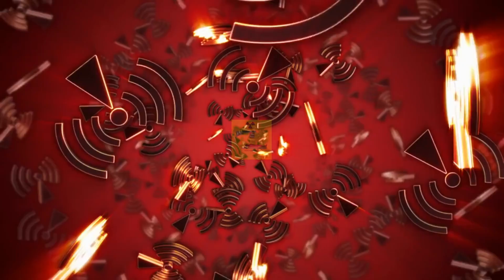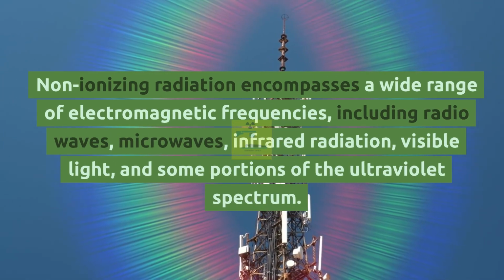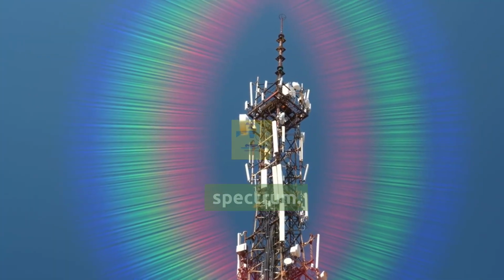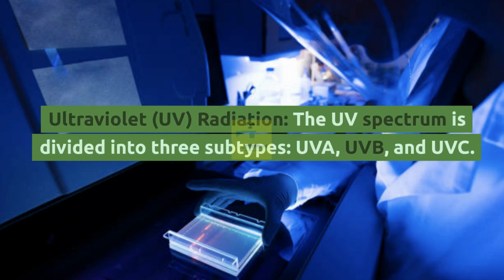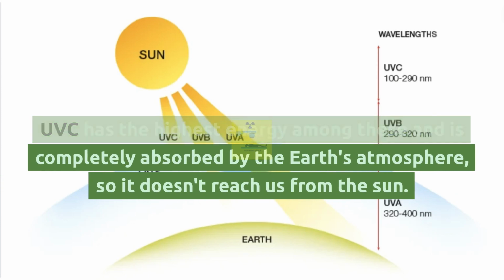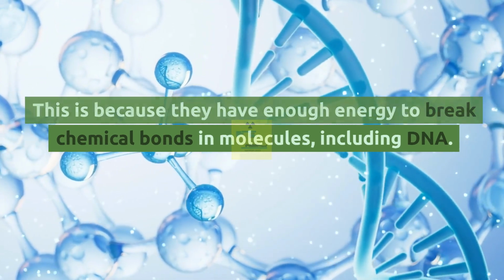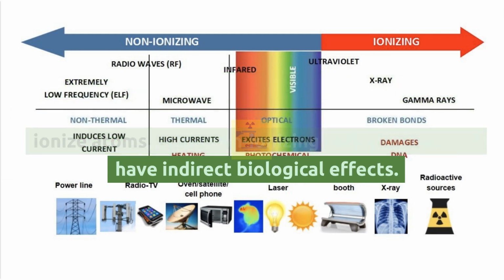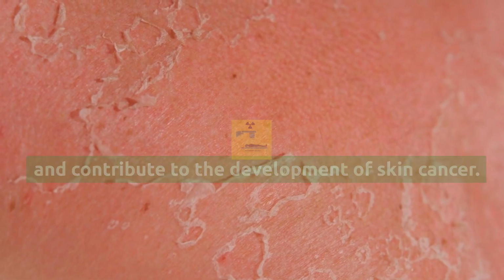Non ionizing radiation | Radiotherapy Edutech